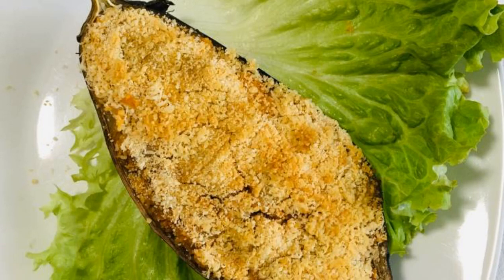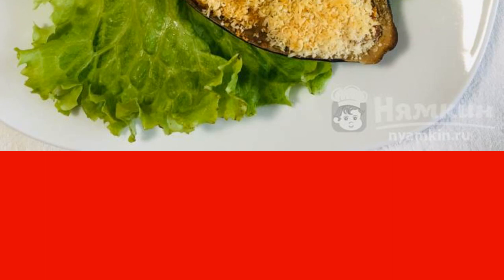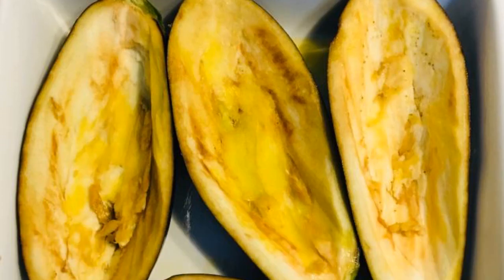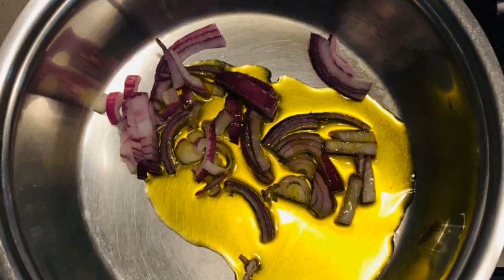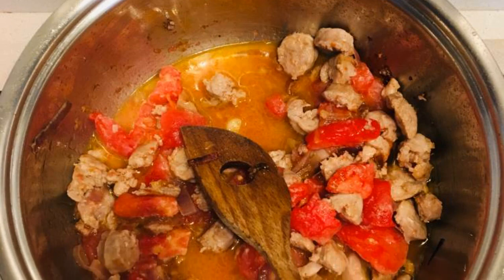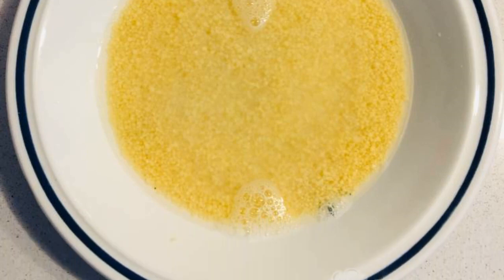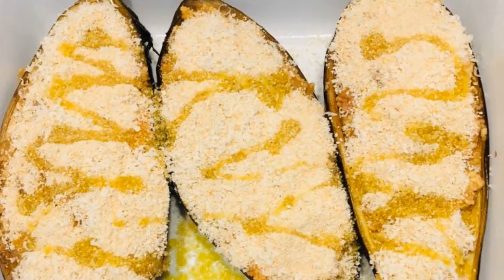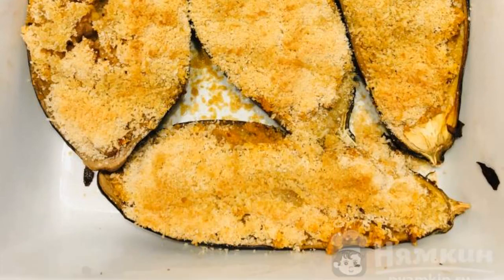Eggplant stuffed with couscous and salsichcha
I offer you a recipe for a delicious and hearty dish - eggplant stuffed with couscous and salsichcha. As ingredients for the filling, I used eggplant pulp, tomato, fresh pork sausages (salsicci) and couscous. The filling remains soft and tender under a crispy crust of breadcrumbs and parmesan.

Ingredients:
eggplant - 2 pieces, olive oil - by eye,
onion - by eye, sausages - 150 g,
tomatoes - 1 piece, couscous - 70 g,
water - 80 ml, breadcrumbs - by eye,
parmesan - by eye,